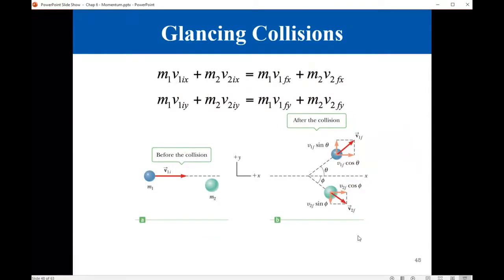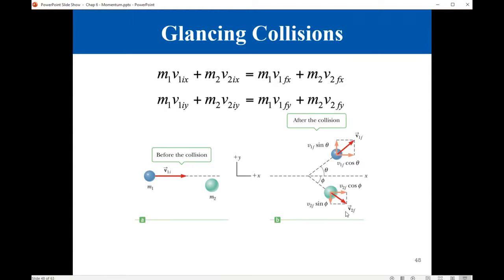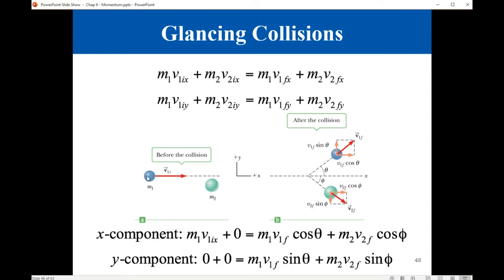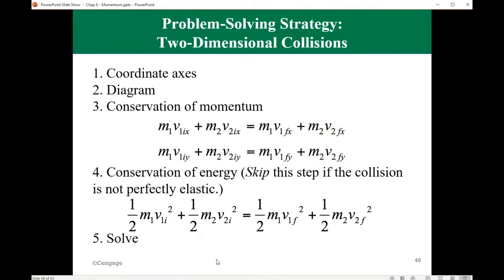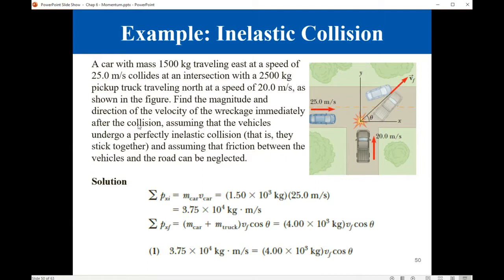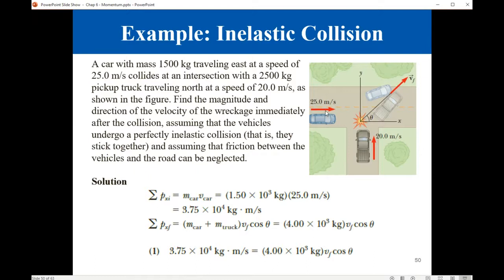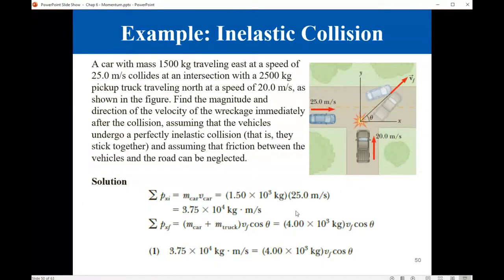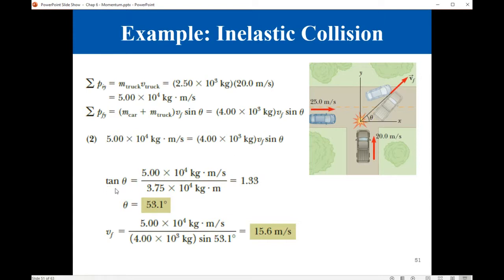6.4 Glancing Collisions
Chap 6: Momentum, Impulse, and Collisions
6.4 Glancing Collisions